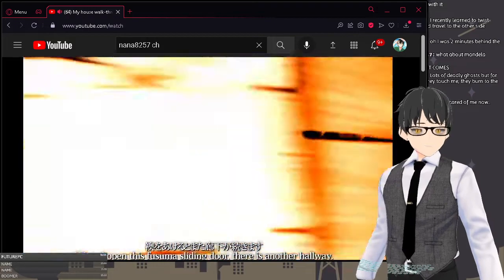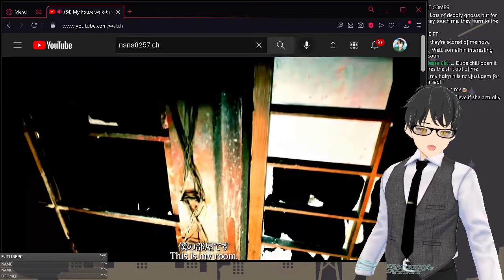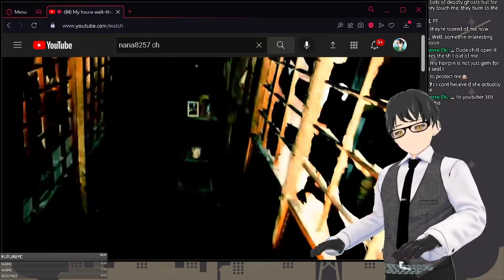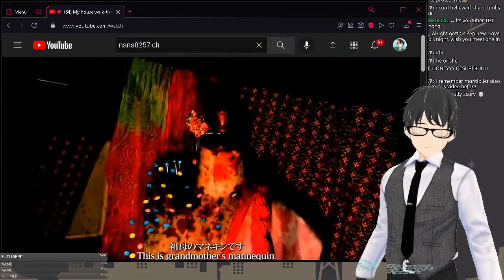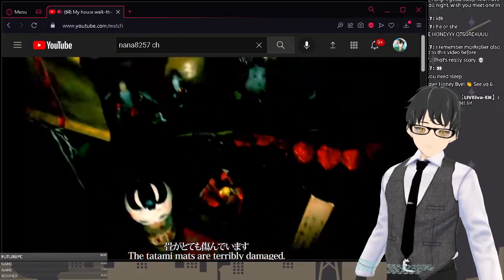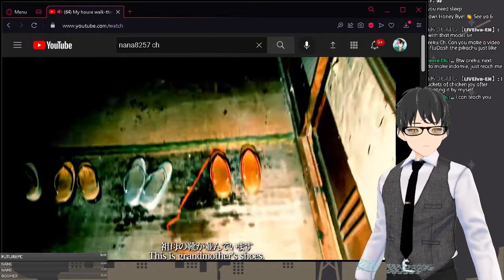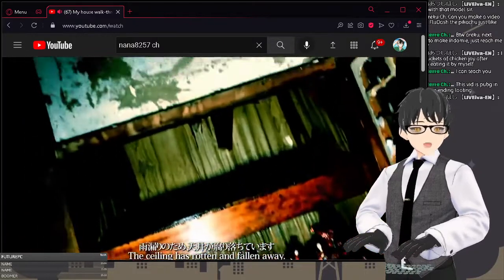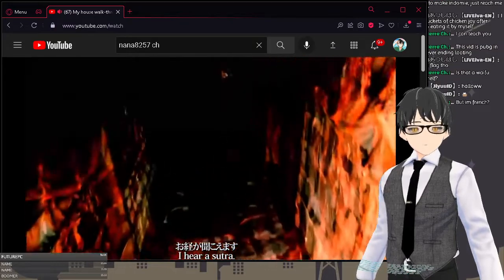Reacting to My house walk-through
Redeem Rewards from Areku store!

PLEASE READ
↓↓↓↓↓↓↓↓↓↓↓↓↓↓↓↓RULES↓↓↓↓↓↓↓↓↓↓↓↓↓↓↓↓↓↓↓↓↓↓

 Usually everyone is free to come and join in the chat talk about anything is fine! i can adjust myself to related or unrelated topics as long it makes sense.
Please don't make comments that make other people uncomfortable, just comment something about me instead.
Im pretty much unseiso ( Bad person ) so be aware! lol
If there are any trolls, please ignore them, I'll take care of them ( mostly my mods thank you mods).
If you see me on someone else's stream, please don't do anything to bother them.
If someone doesn't follow the rules, just ignore them and I'll take care of it.

I'm Areku ex-warrior turned mafioso!

Meet my parents! amazing people! please give some love and support!

Mad Trick (Prod. Khaim) @ フリーBGM DOVA-SYNDROME OFFICIAL YouTube CHANNEL
Somebody (Prod. Khaim) @ フリーBGM DOVA-SYNDROME OFFICIAL YouTube CHANNEL【フリーBGM】 Create me  30min.ver